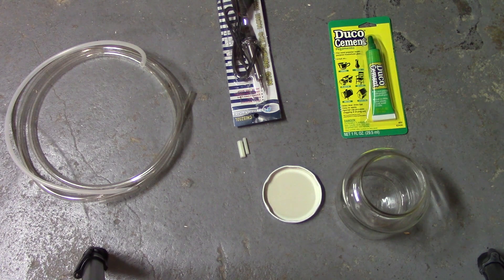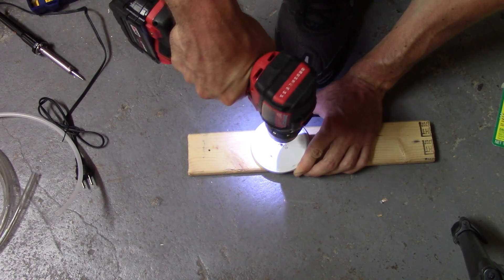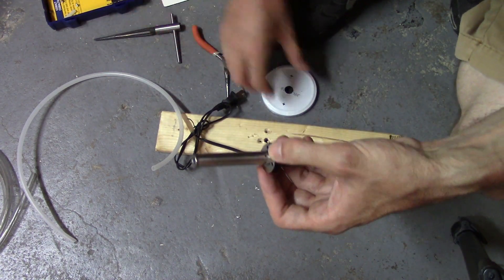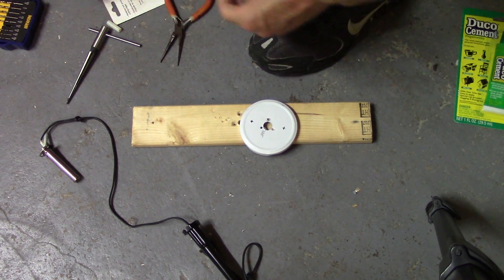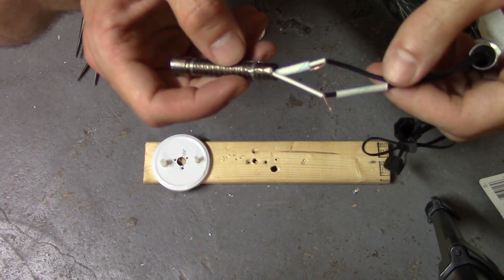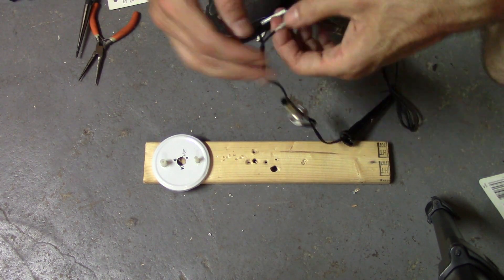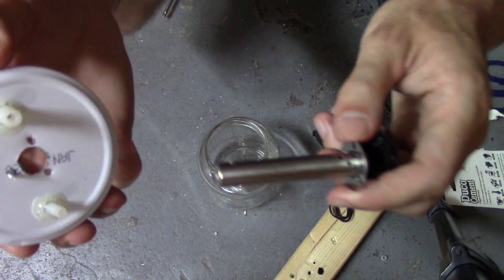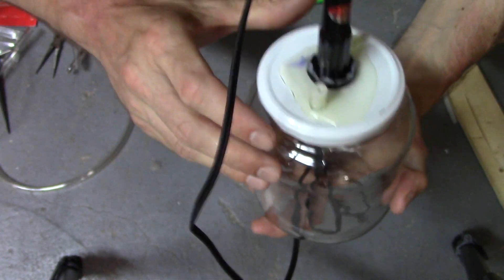Making Smoke Machine for under $10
Making a smoke machine for under 10 bux that I'll be using to find vacuum leaks.